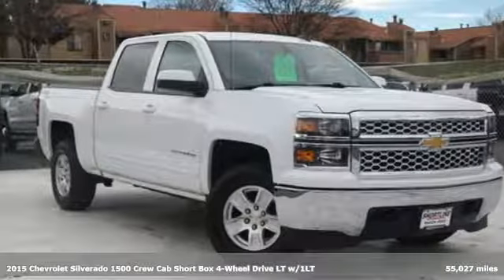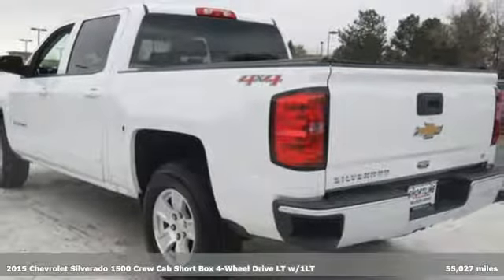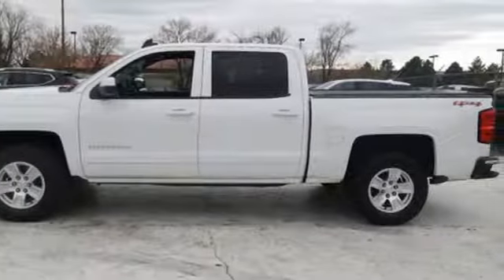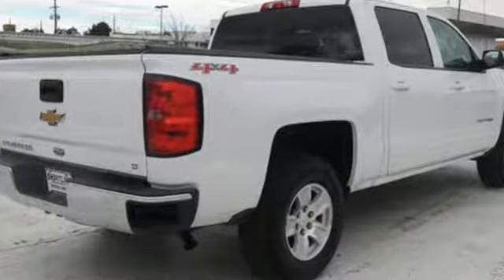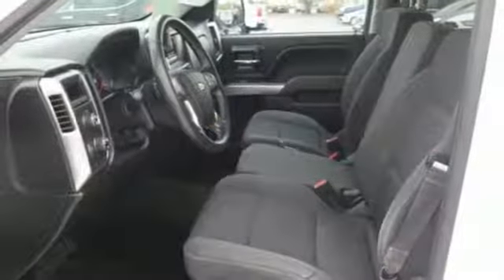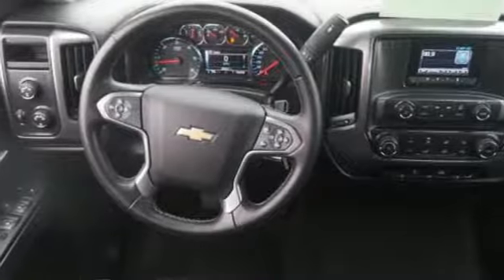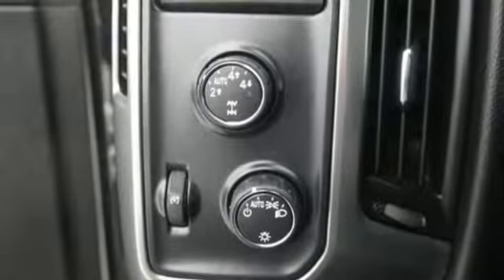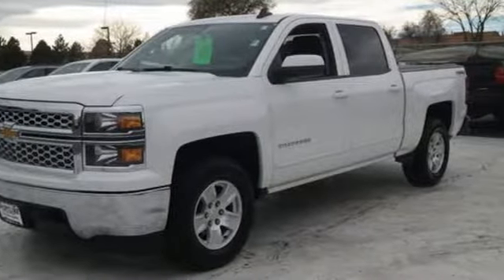2015 Chevrolet Silverado 1500 Aurora, CO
Year: 2015
Make: Chevrolet
Model: Silverado 1500
Trim: LT
Engine: 8 Cyl. 5.3L
Transmission: Automatic
Color: Summit White
Interior: Jet Black
Mileage: 55027
Stock #: P140148
VIN: 3GCUKREC4FG102683
inventory Summit White 2015 Chevrolet Silverado 1500 LT LT1 4WD 6-Speed Automatic Electronic with Overdrive V8ABS brakes, Alloy wheels, Compass, Electronic Stability Control, Emergency communication system, Heated door mirrors, Illuminated entry, Low tire pressure warning, Remote Keyless Entry, Remote keyless entry, Single Slot CD/MP3 Player, Traction control.Recent Arrival!

Address:
1301 S Havana Street